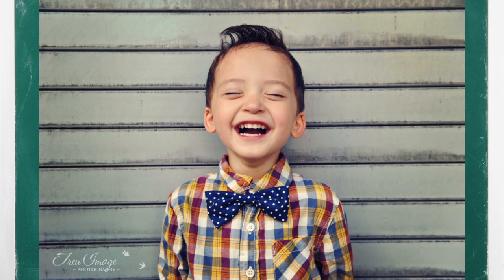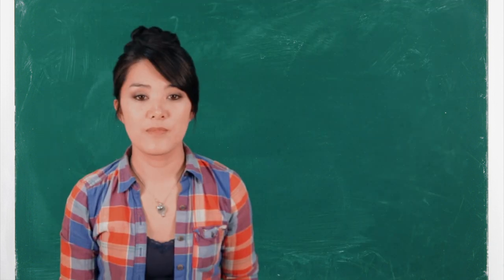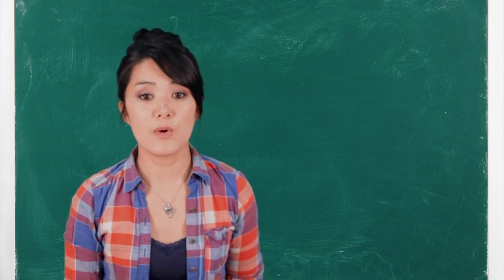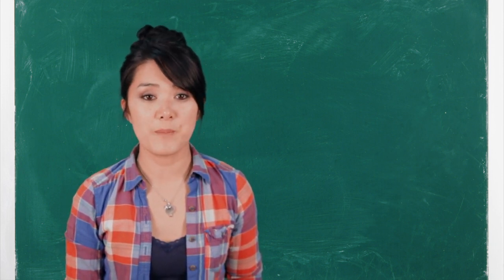Lesson #3 Video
This video is about Lesson #3 Video